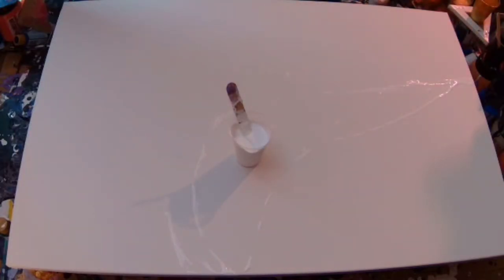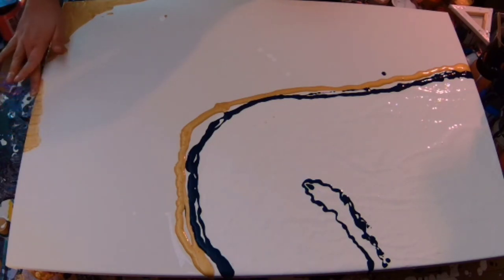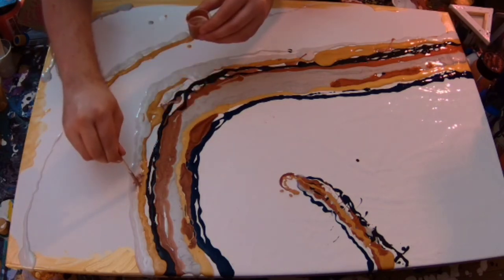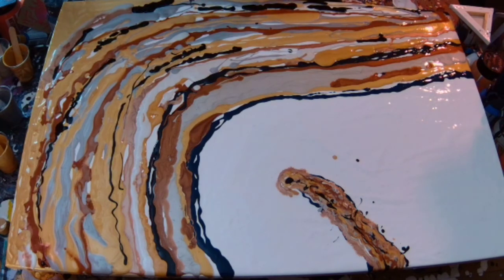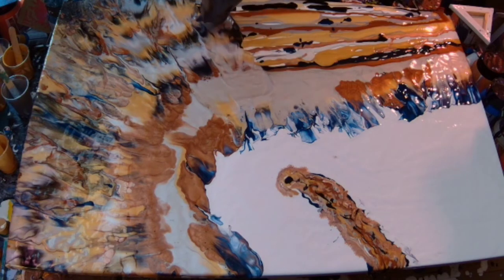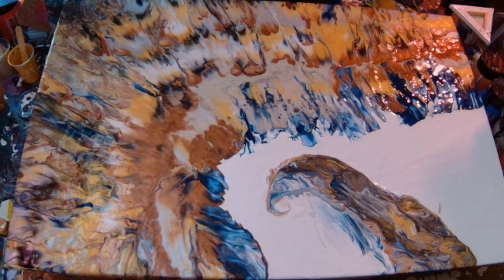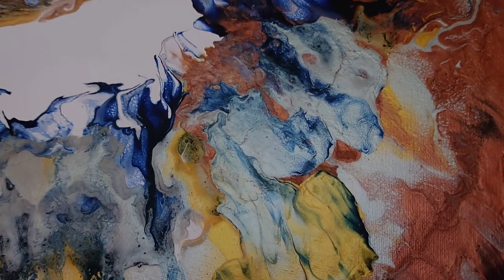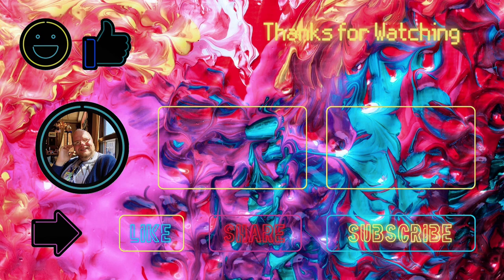"Metal Wave" NEW ACRYLIC POUR Ocean Wave ART, art tutorial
An all new Metalic Ocean Wave Pour, big canvas 100cm x 75cm.

Canvas 100cm x 75cm

***This piece is for sale, I also do take commissions and can create something similar for you if this is something you would be interested in send me a message, I am my website is there is a message facility on there that come straight through to me.***

My paints are all paint and water.

Daler Rowney Paynes Gray.
X4 Acrylics Gold
Boldmere Gold
Pebeo Iridescent Gold
X4 Acrylics Silver
CF acrylics Mars Black
Deco Art Extreme Sheen Rose Gold
Deco Art Red Ruby.